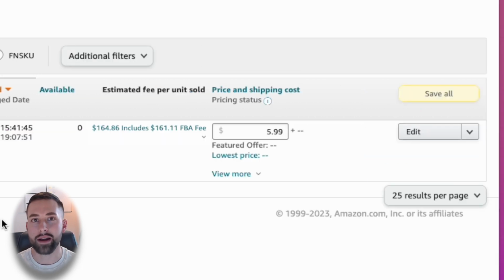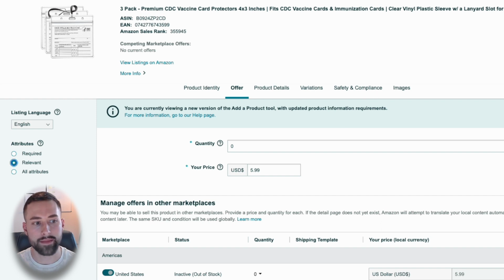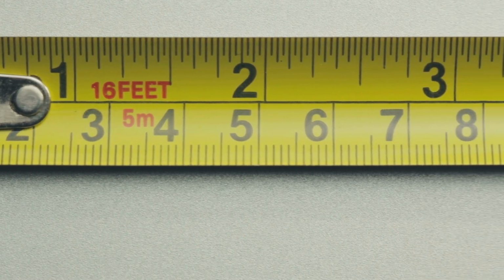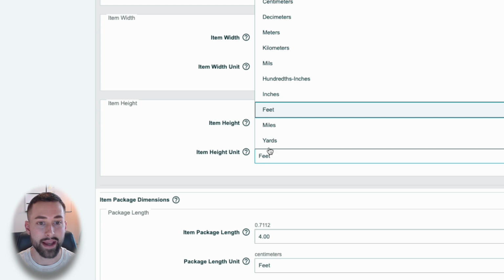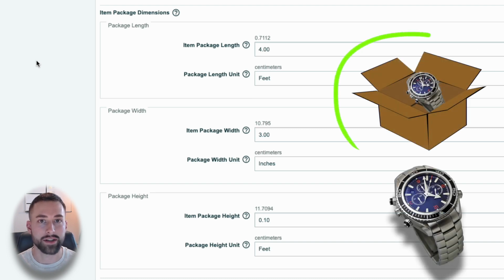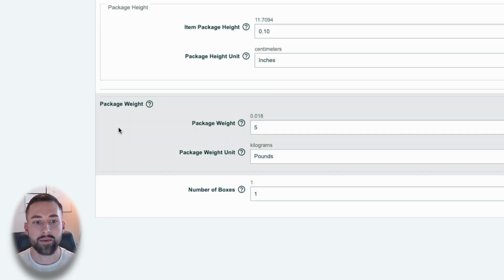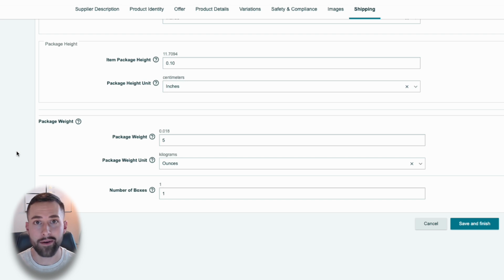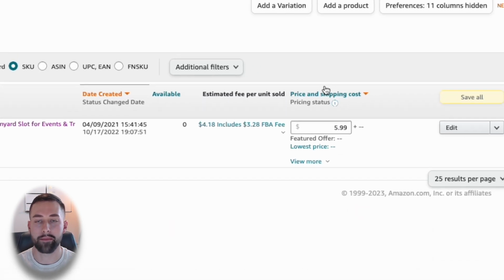Why Are My Amazon FBA Fees So High?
It's a common issue many Amazon sellers run into and that's seeing their FBA fees being so high. Chances are that you incorrectly entered your item dimensions, package dimensions, and package weight. In this video, I answer your question: "Why Are My Amazon FBA Fees Too High"

Note that Amazon will measure and weight your product once it arrives. This tutorial is mainly for those who just listed their product and were surprised to see the fees.

↪︎ How To Make Money On Amazon Selling BLANK Notebooks & Journals (“DEBTTODOLLARS” coupon code)

📢 IMPORTANT INFORMATION 📢

Please keep in mind that investing always involves risks and future returns are never guaranteed. I am not a licensed professional and I recommend seeking professional advice on what to do with the money that you plan to invest. Starting an Amazon business requires time to grow and scale your products; please set your expectations realistically when it comes to revenues and profits.